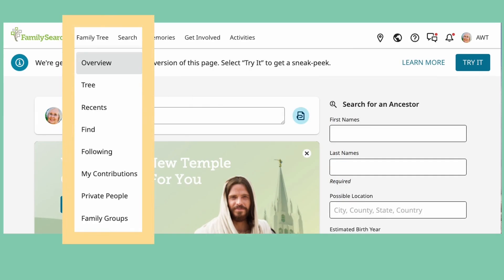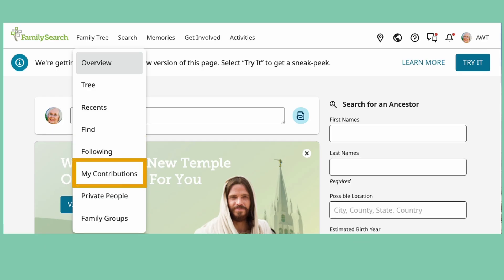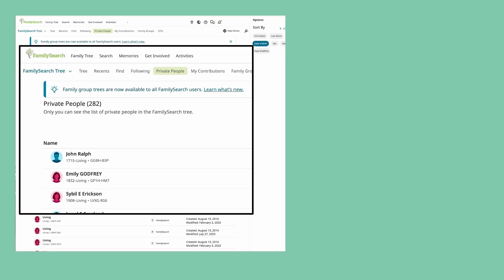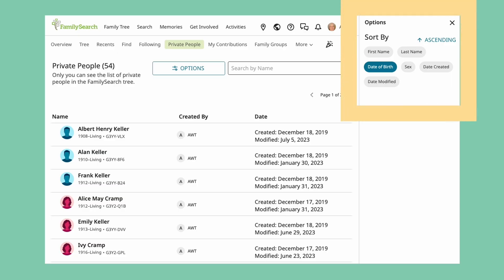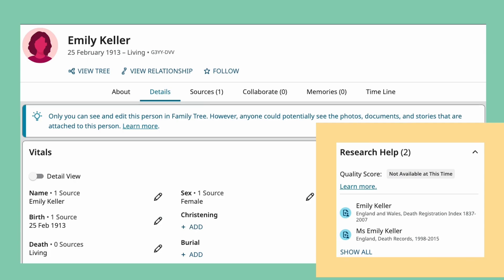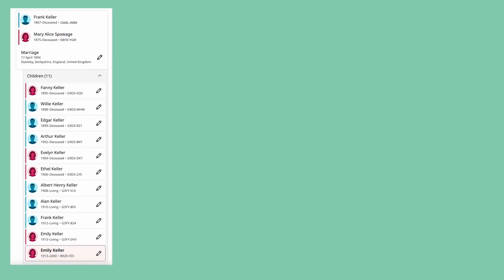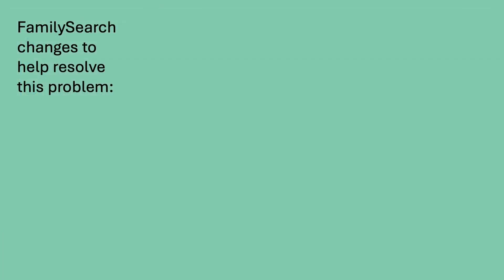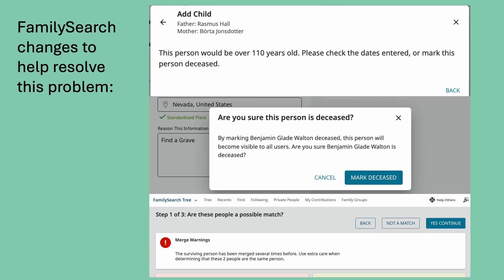Private People on FamilySearch - Ann Tanner (11 Apr 2025)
Private People is a tab on FamilySearch that will let you view all your Private People, those living people only you can see. In the past these people may have been entered without a death date, but they really were deceased. This video shows how to clean up and correct people who are mistakenly still listed as living.